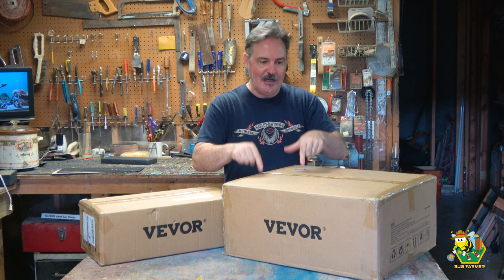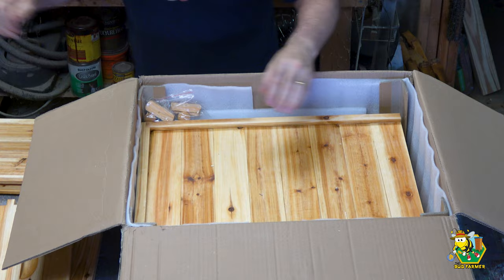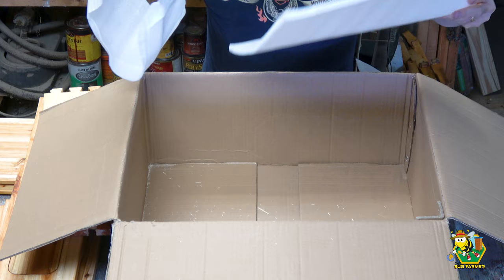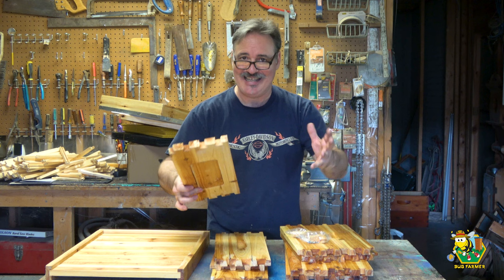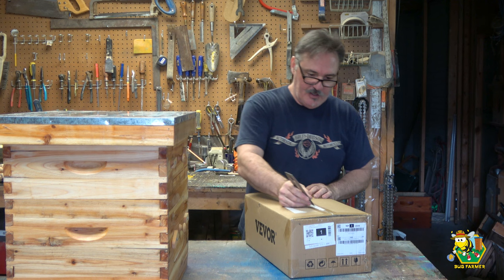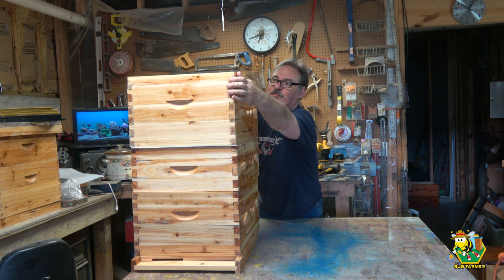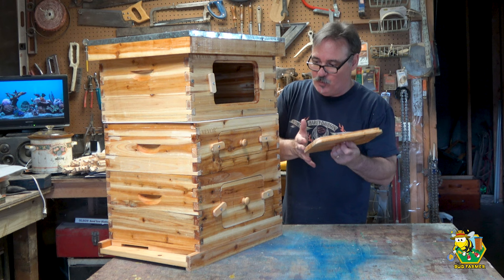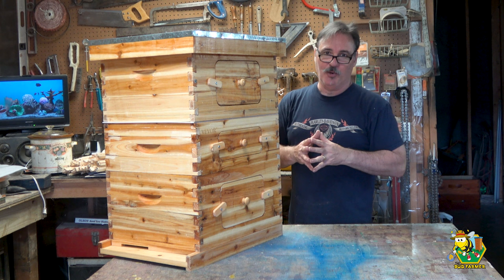Should you buy this Hive Kit from Vevor?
About this video:This isa review of the Vevor 10 Grame Windowed Beehive Kit as well as the Vevor 10 Frame windowed super.  If you are interested in purchasing this hive or super you can use the offer code below to save 10% on your purchase.  Follopw the links below to visit the Vevor store on Amazon.

This offer expires on March16 at 11:59PM

Start date: February 16, 2023 12:00:00 AM PST  End date: March 16, 2023 11:59:59 PM PDT

About this Channel:
I hope you enjoy beekeeping and this video.  If you are interested in becoming a beekeeper or experience backyard beekeeping for yourself have a look at some of the videos on this beekeeping channel as well as videos from beekeeping creators I have listed below.  This is my third season as a beekeeper and everything I have learned came from YouTube and mostly from the channels listed below.

A little about you:
If you are new to beekeeping or are interested in becoming a beekeeper this channel might be for you. In my beekeeping adventures I show everything from my beekeeping successes to my beekeeping failures.  I hide nothing and am never afraid to admit to a mistake.